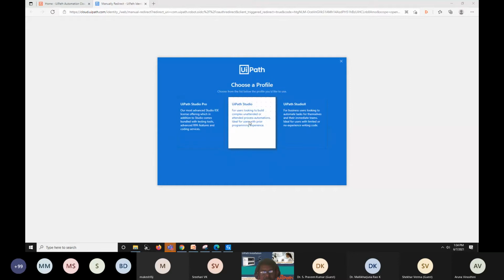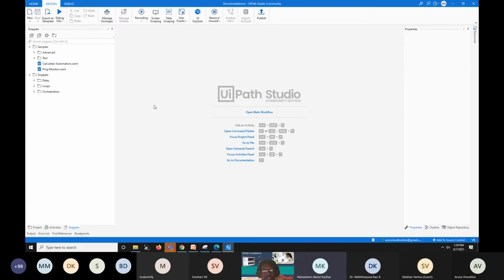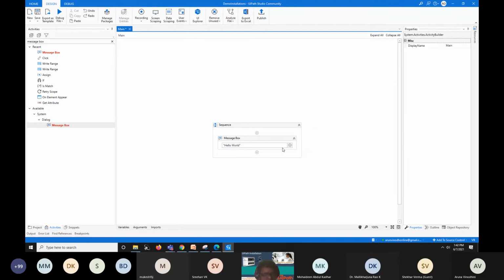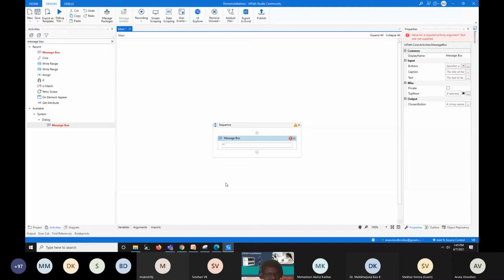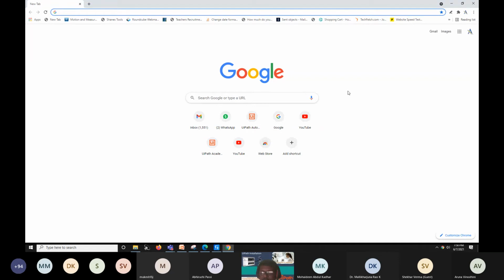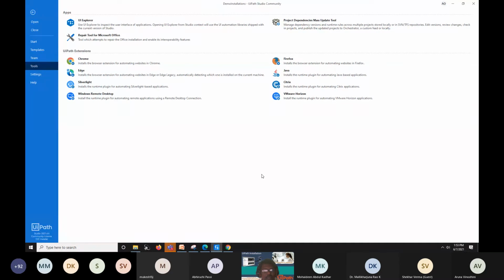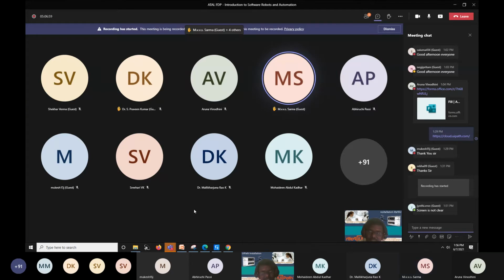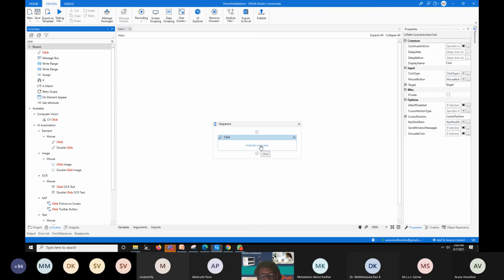UiPath Installation Day1 session2b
Installation of UiPath Day 1 Session 2